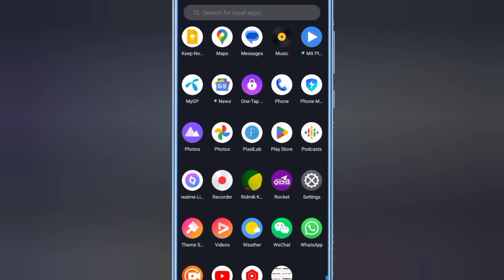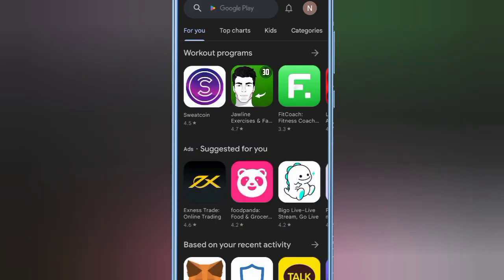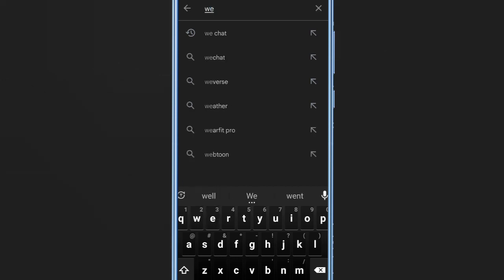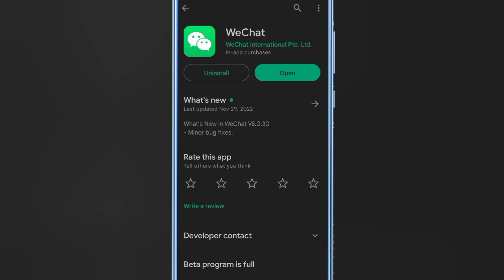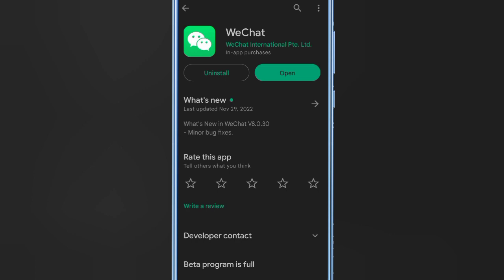How To Download & Install WeChat Messenger 2023